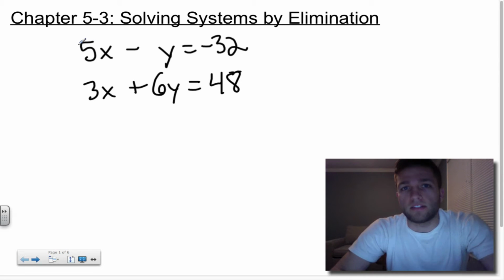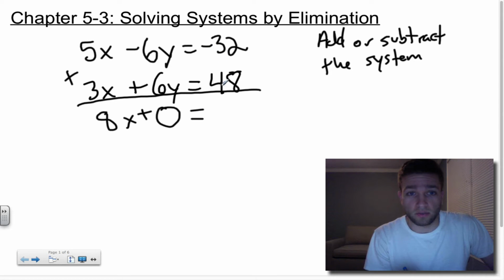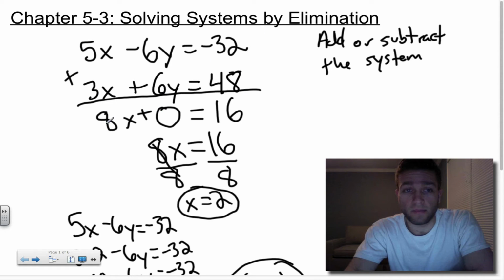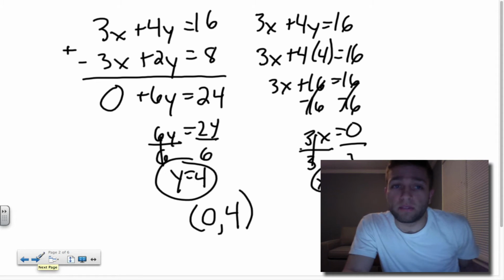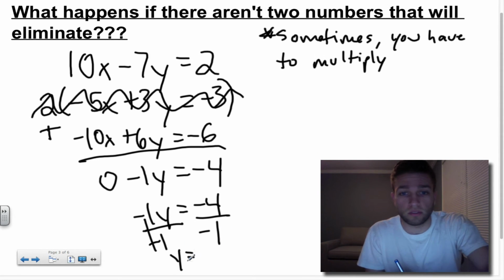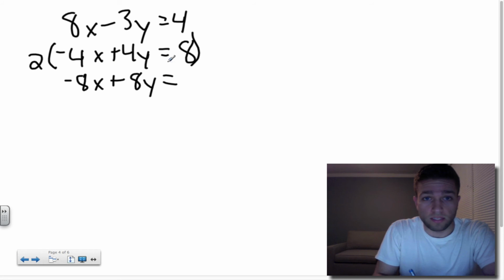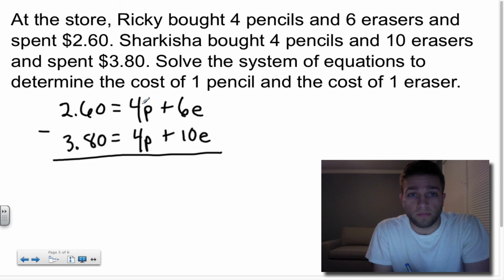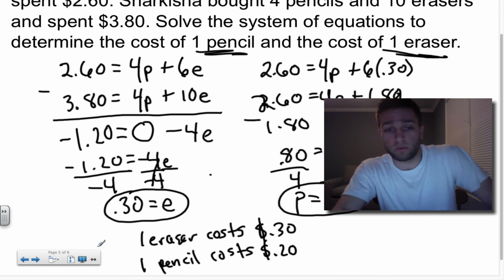Chapter 5, Lesson 3: Solving Systems by Elimination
Mr. Carapezza's 8th grade math lesson on solving systems of equations using elimination.